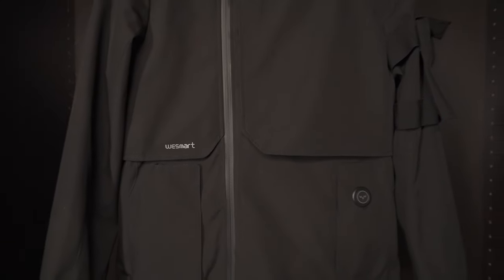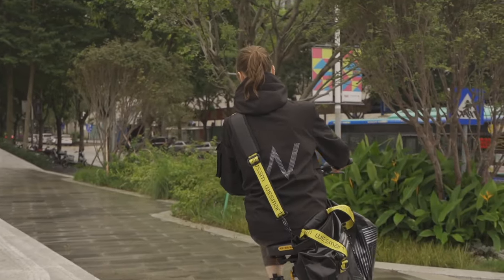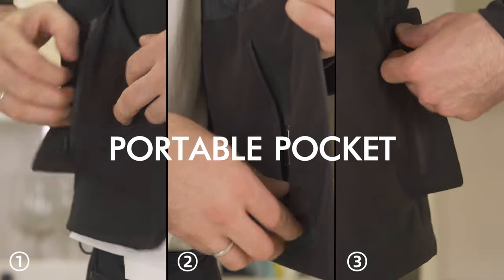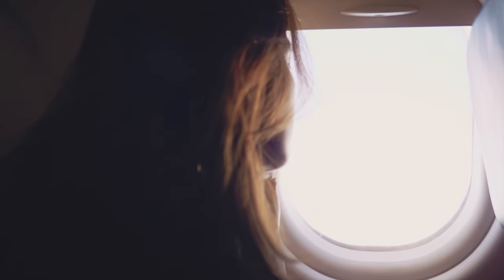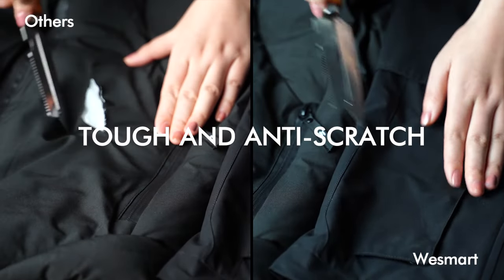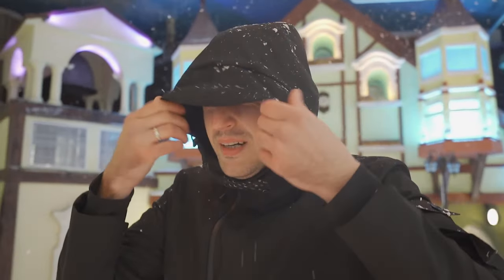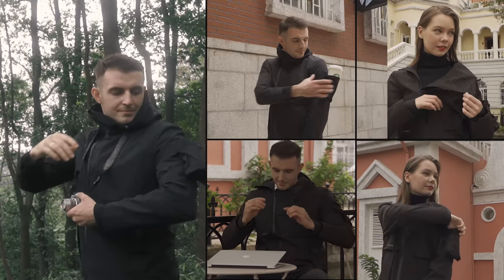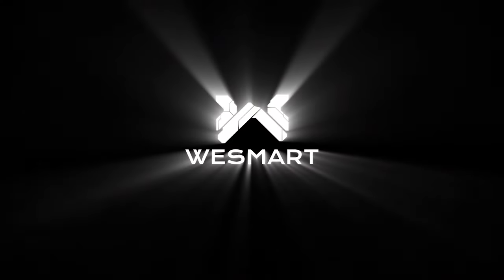Wesmart: 2.0 upgraded version of All weather Smart jacket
The best smart jacket in the world: : Graphene-infused, customized temperature control, 4 built-in heating zones, breathable & durable.